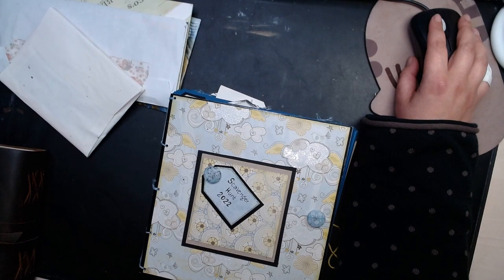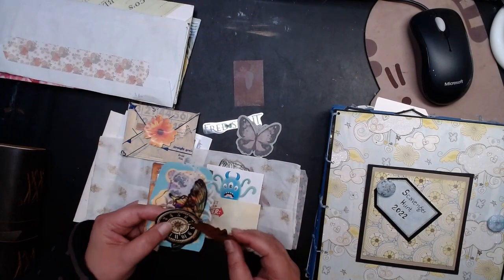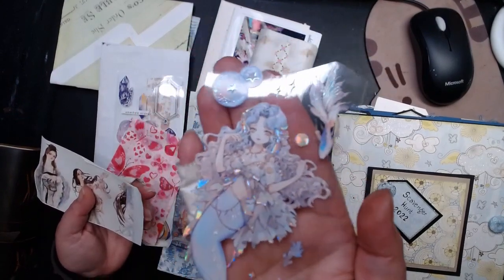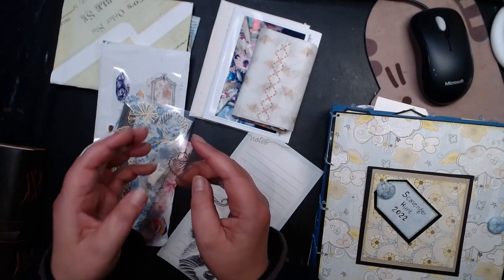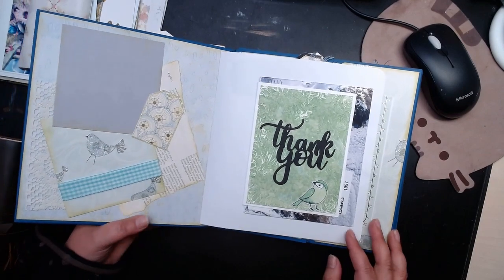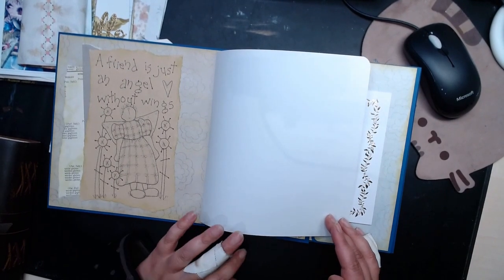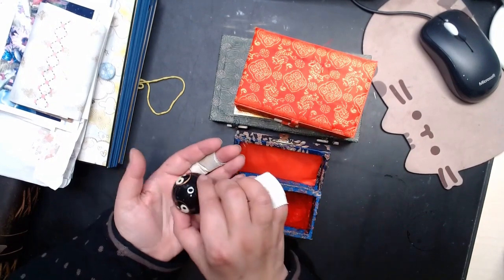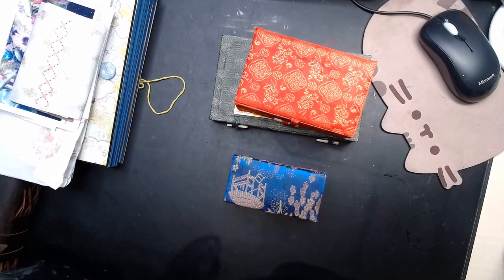Happy Mail and a Friday Journal Flip Through